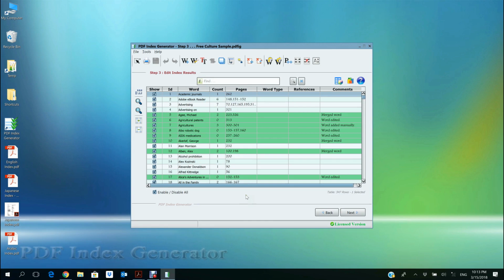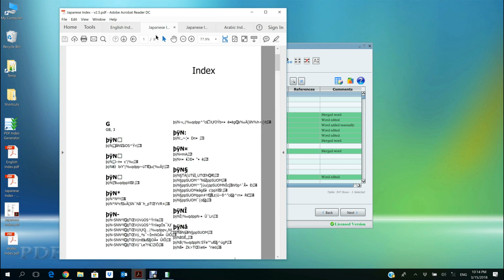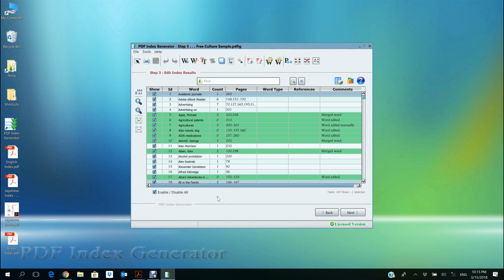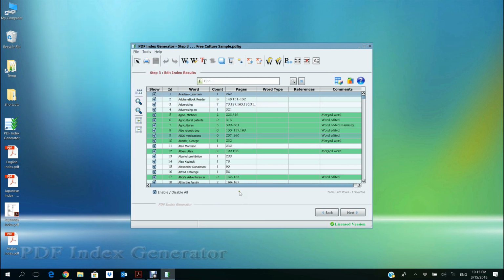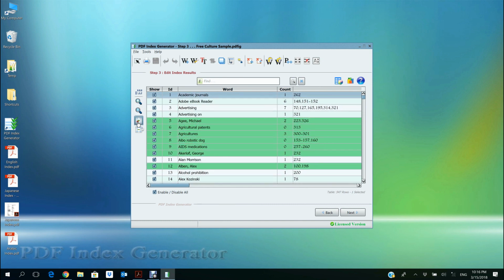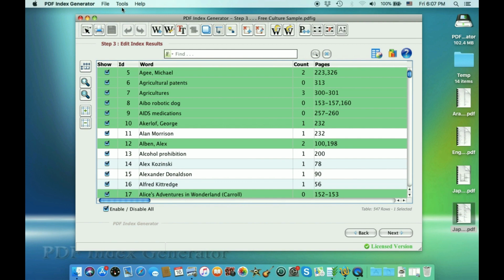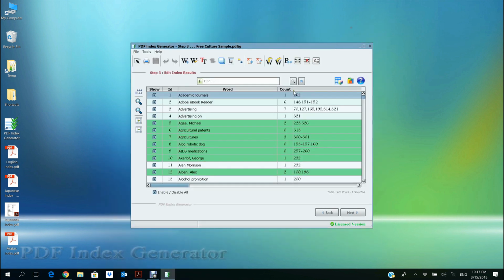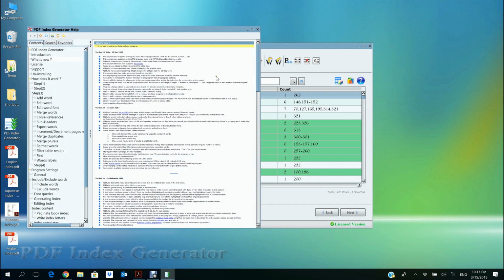PDF Index Generator: What's new in version 2.6?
This tutorial will show you the new features added to version 2.6 of the program.